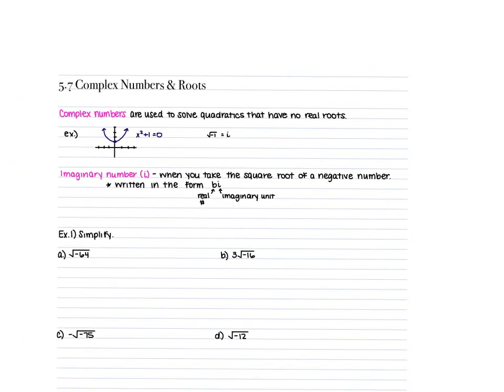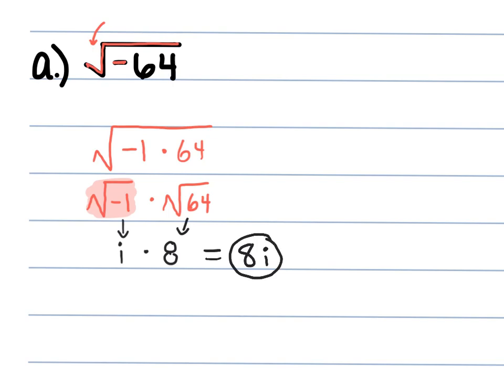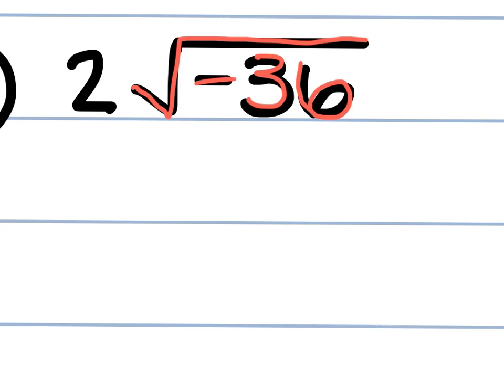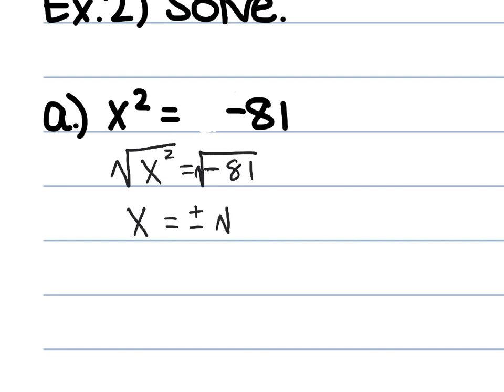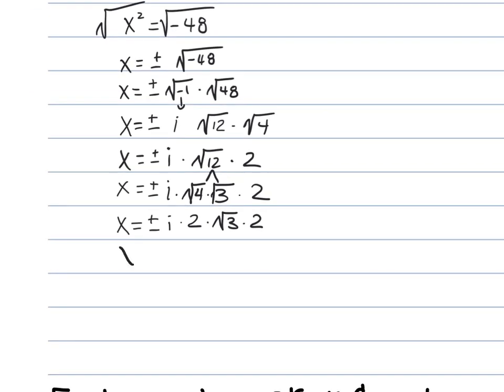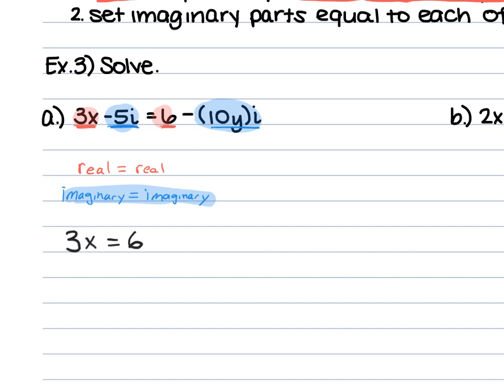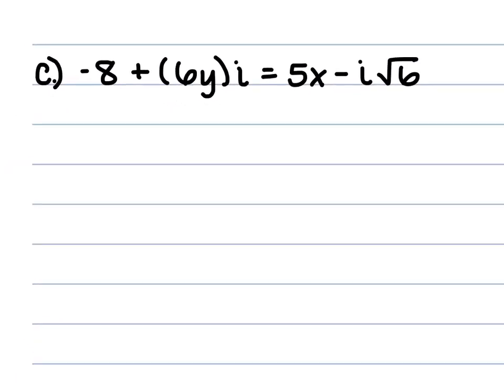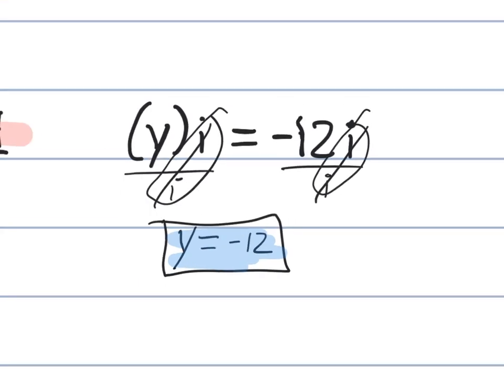1.27 Alg II Chapter 5 Lesson 7